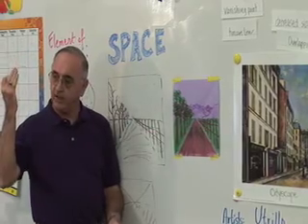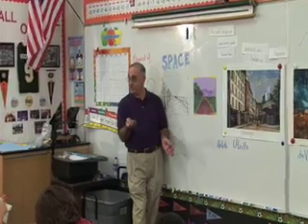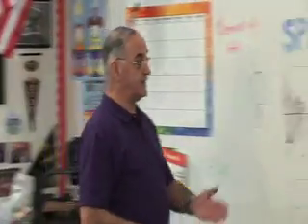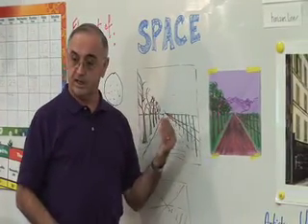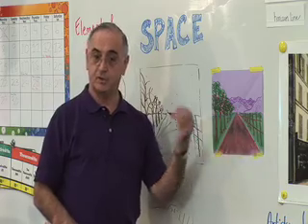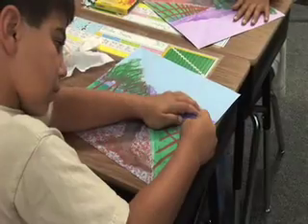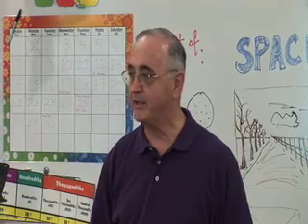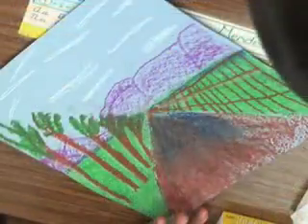EP 7: Part 3: One-Point Perspective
One-Point Perspective